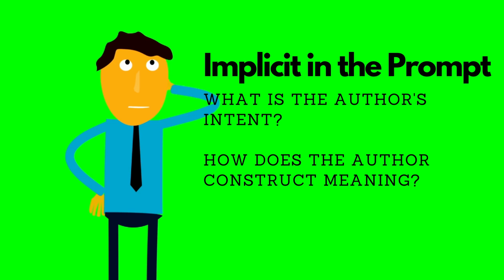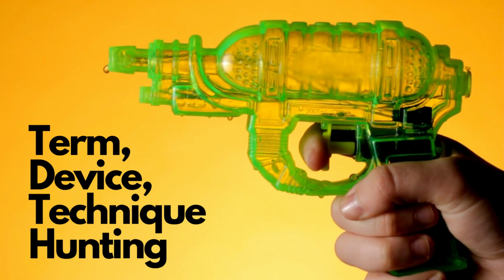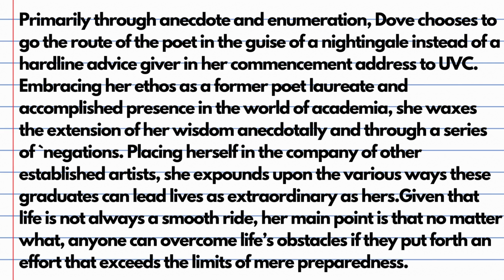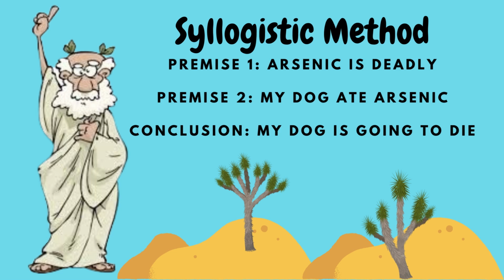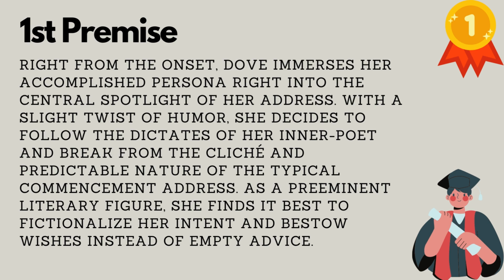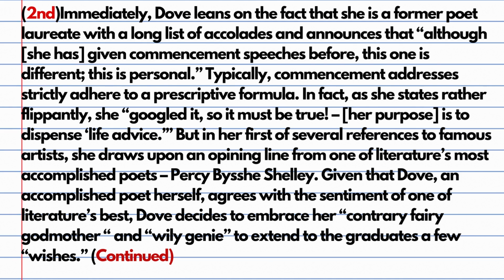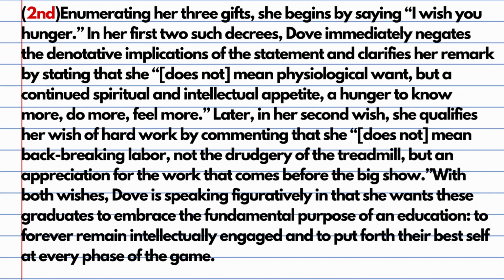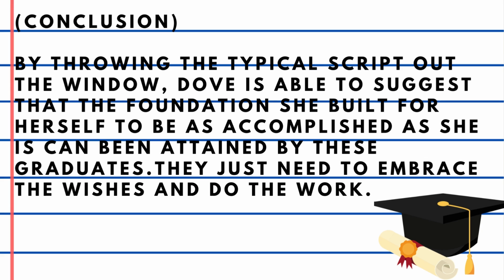AP Language --- FRQ 2 2023 Set I (Rita Dove) Writing Workshop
In this writing workshop video, I "Bob Ross" how to construct FRQ 2 (Set I) from the 2023 AP Language exam.

From start to finish, I "paint" a number of inverted theses and syllogistic body paragraphs so that the entire process is completely demystified for teacher and student.  There are even a few conclusion paragraphs that spotlight a couple of my sentence stems.

So, by the end of the video writing workshop, students should know how to cobble together this particular FRQ from start to finish all while pulling the strings of my templates.

✏️ To download the slides featured in this video for your classroom use, please follow this

🔎 RELEVANT HASHTAG